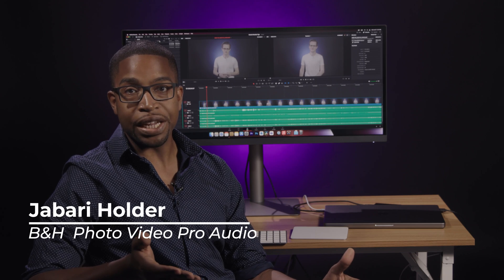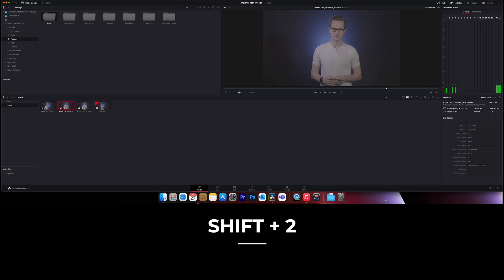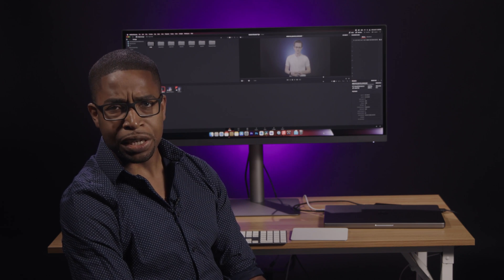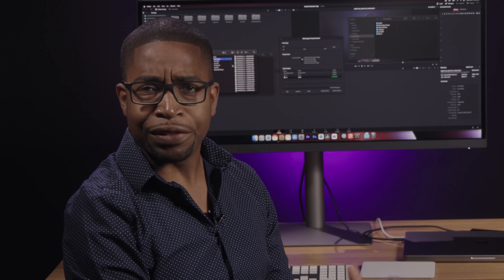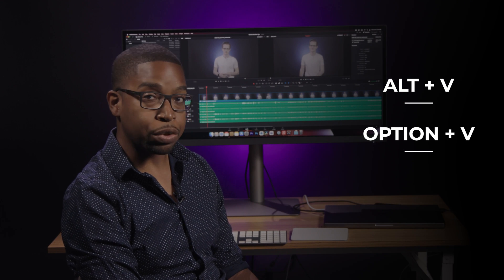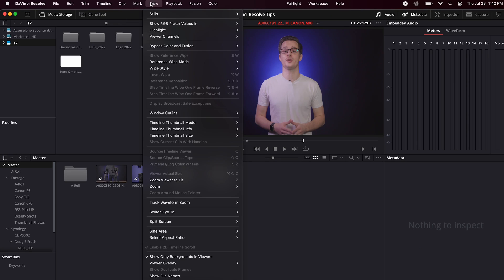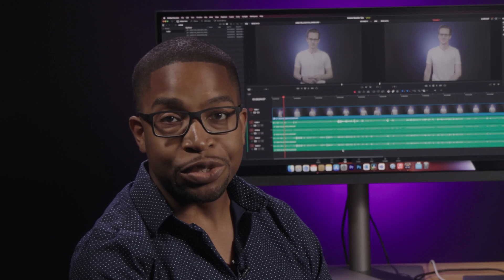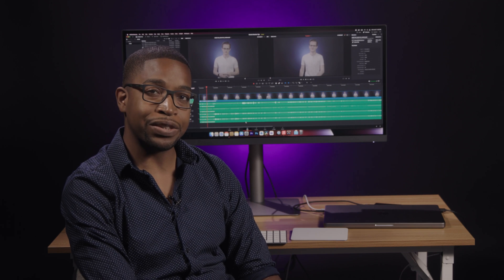Edit Faster in DaVinci Resolve: 5 Quick Tips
DaVinci Resolve is more than just for color grading! Jabari shows you tips and tricks to speed up your video editing workflow, especially if you're a beginner.

Purchase Blackmagic Design DaVinci Resolve Studio at B&H

More video editing tutorials you’ll enjoy
- How to Get Started as a Video Creator
- How To EDIT FASTER - Fix Video Lag with Proxy Editing
- 5 Adobe Premiere Pro 2020 Tips - How to Edit Faster
- Video Editing and Workflow for Disney, Vice, Bustle and More

0:00 Intro
0:54 Organize Media
2:12 Create Proxies
3:48 Keyboard Shortcuts
5:33 Power Bins
6:25 Color Management
7:26 Final Thoughts